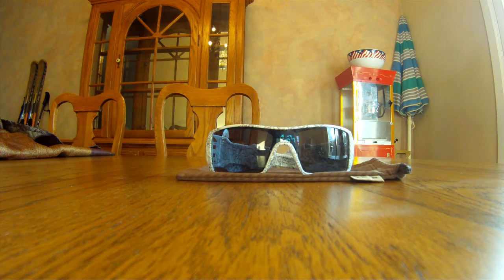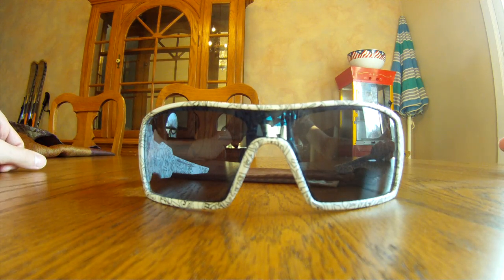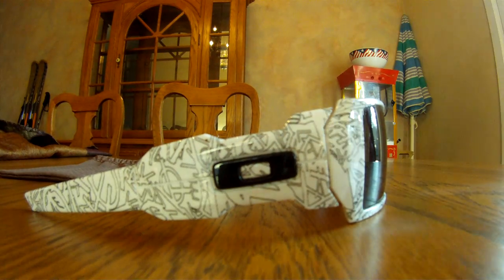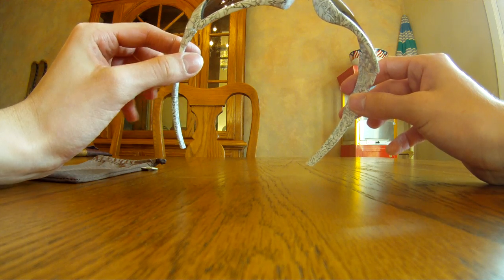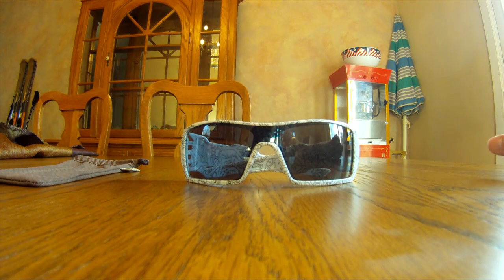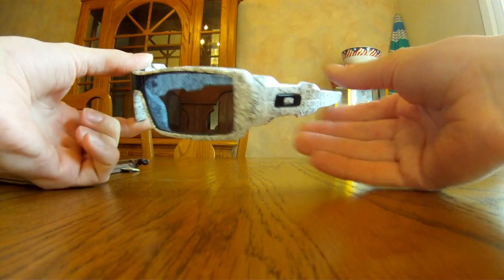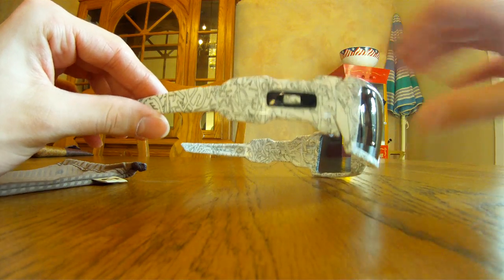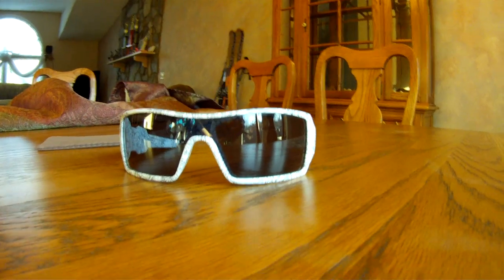Oakley Oilrig Review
👋 Oakley Oilrig Review🏎 Quick review of my Oakley Oilrig sunglasses. White with text and grey lenses. Filmed with my GoPro

Our Equipment:
👋About this channel: What's Up Everybody! And Welcome To, Bros FOURR Speed! We are two brothers, Mike and Brian, and we love cars and anything automotive related! We started this channel filming in the backyard just doing fun things like riding dirt bikes and skateboarding in elementary s school!  We never knew that filming at such an early age would eventually lead us to a successful channel and the amazing opportunity we have to drive very cool cars and anything automotive related!  We enjoy working on our own cars and showing the DIY process and how you can save money doing these installations!  We bring you unbiased reviews and vlogs involving sweet cars, motorcycles and anything with wheels and an engine!
🎉 THANK YOU FOR YOUR SUPPORT! ❤️💙💚

Spring Light